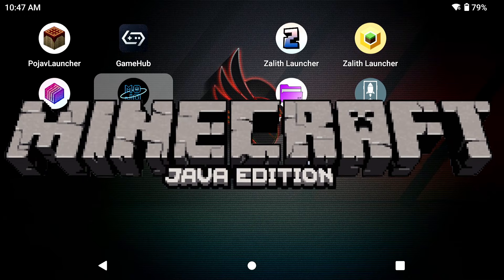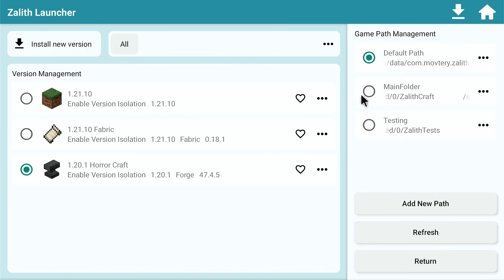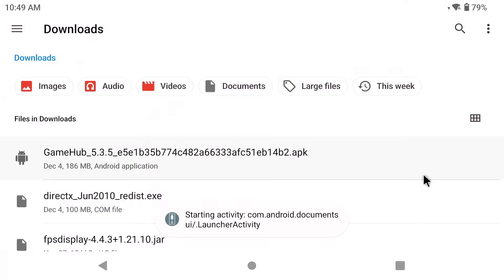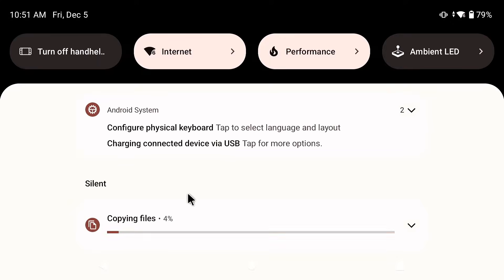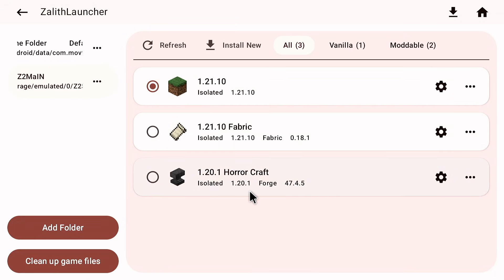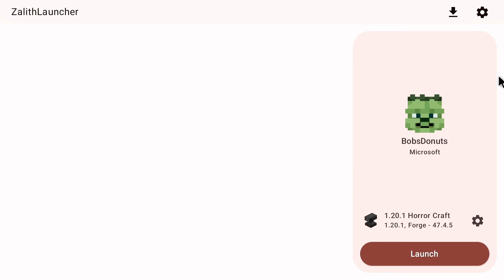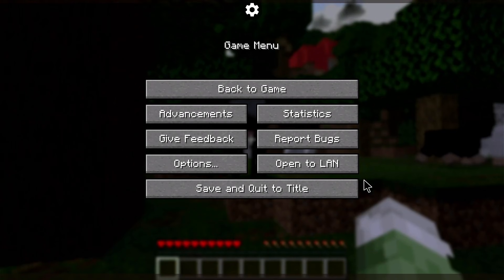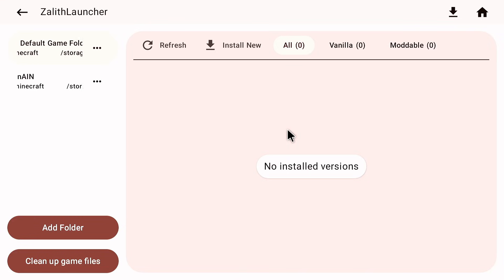How To Transfer Saves From Zalith Launcher To Zalith Launcher 2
This video will show you how to transfer your entire game saves folder, mods, shaders and more from Zalith Launcher 1 to Zalith Launcher 2.

To play **Minecraft: Java Edition** on Android using **Zalith Launcher**, you must **own a legitimate copy of Minecraft: Java Edition** purchased from the official Minecraft website. Purchasing the game grants you a license to download, install, and play the game in accordance with Mojang’s terms.

The Mojang EULA explicitly states that while purchasing Minecraft allows you to download and play the game, **redistributing Minecraft or its files for commercial or non-commercial gain is not permitted** without explicit authorization from Mojang/Microsoft.

**Zalith Launcher is a third-party launcher** and is **not created, endorsed, or supported by Mojang or Microsoft**.

For comparison, **MojoLauncher** is another third-party Minecraft Java launcher available on the **Google Play Store**, demonstrating that similar launcher applications can exist within Google Play policies:

This content does **not** provide legal advice. Always review the official EULA and terms before using any third-party software.